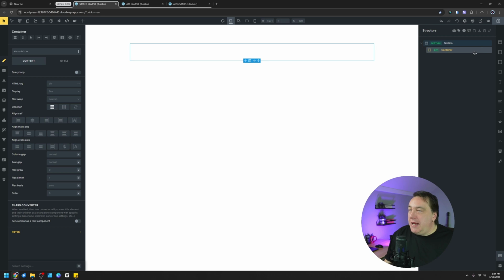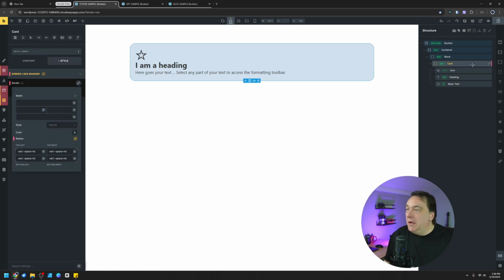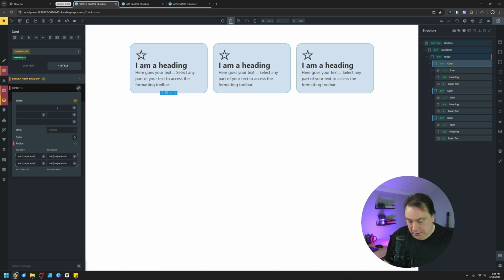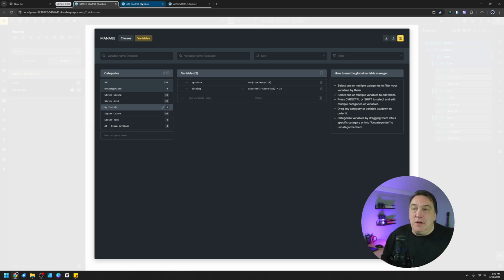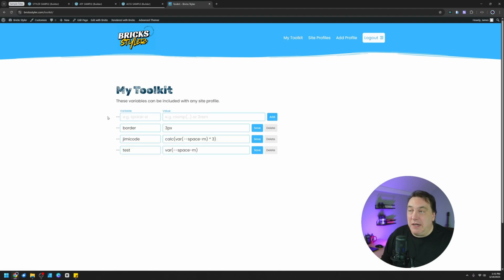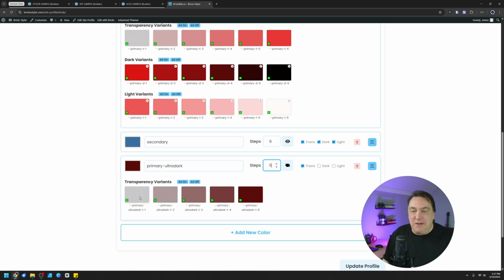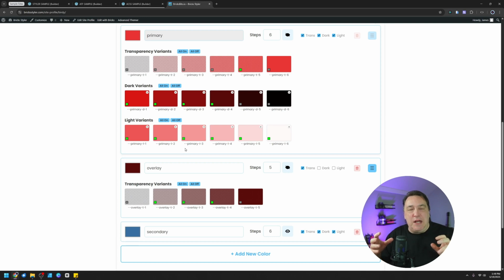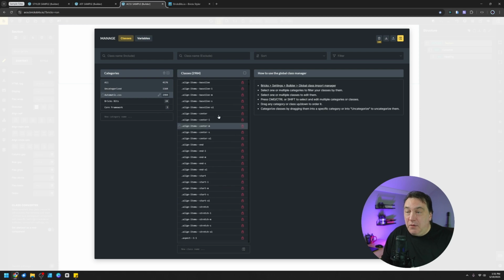Bricks Styler Full Overview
This gives you a more in depth overview of what bricks styler is, what it does, and what it doesn't do. The site is now live and the launch sale of LTD for only $39 is available for one week only!!

Chapters:
0:00   How to use Bricks Styler
5:23   My Toolkit
8:13  Color System
13:01  Whats not included
15:46 -  Outro

MY SITES:
(launch pricing sale on now)